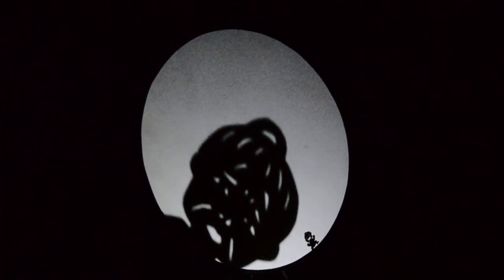Winnipeg Puppet Slam Sept. 12, 2014- 3- Mochinosha (Seri Yanai & Daniel Wishes)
Mochinosha (Seri Yanai & Daniel Wishes) perform 'Birth of Issun-boshi at Winnipeg Puppet Slam at the Gas Station Theatre  in Winnipeg, MB
Video by QUIDAM